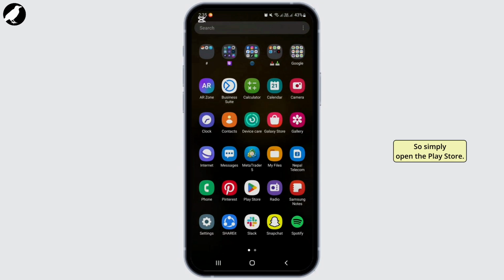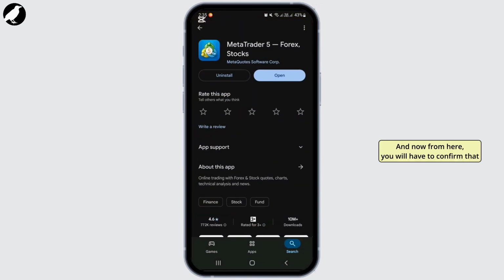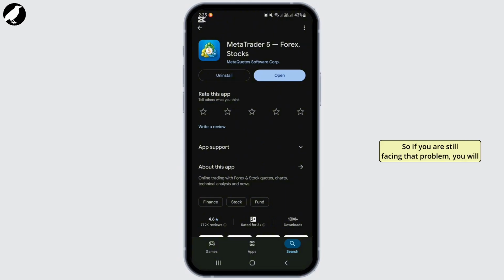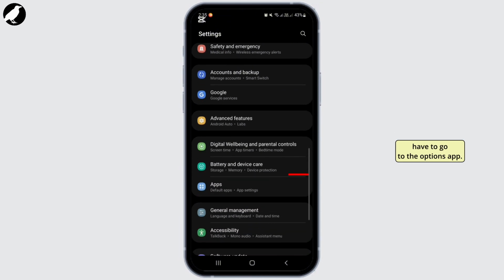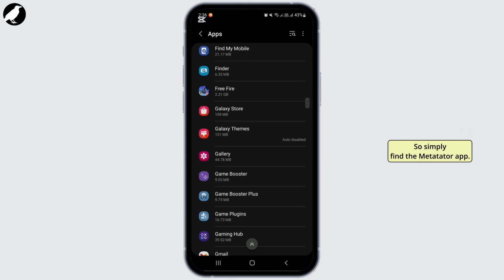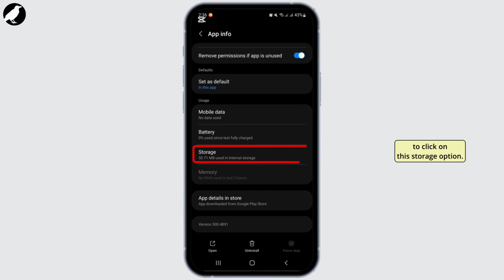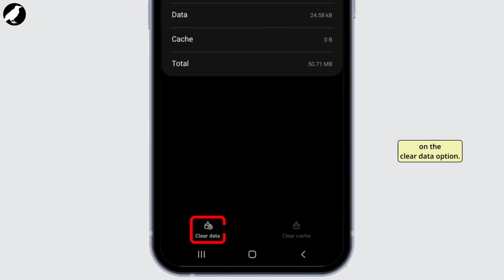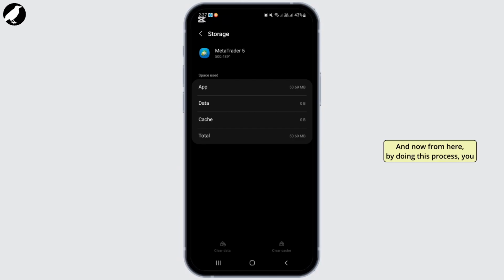How to Fix MetaTrader 5 App Not Working Properly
Is your MetaTrader 5 app not working properly? This video will guide you through the steps to troubleshoot and fix common issues with the MetaTrader 5 app quickly and easily. Whether you're facing connection issues, lagging problems, or other glitches, this tutorial has you covered. Learn how to get your MetaTrader 5 app back to normal functionality and improve your trading experience. Watch now to see how you can fix the MetaTrader 5 app not working properly today!

Timestamps:
00:00 How to Fix MetaTrader 5 App Not Working Properly
00:06 Common Issues with MetaTrader 5 and How to Resolve Them